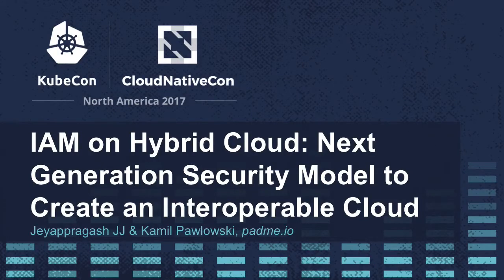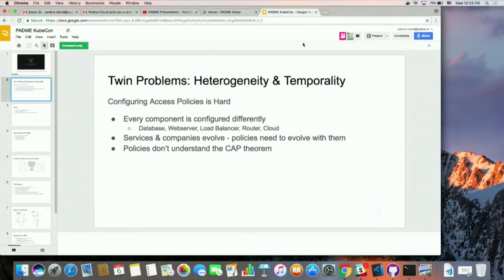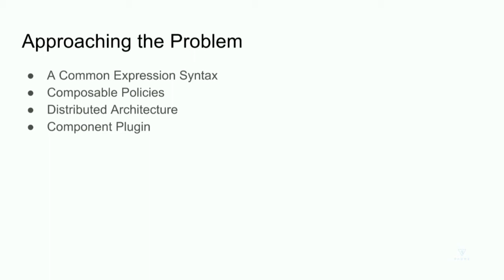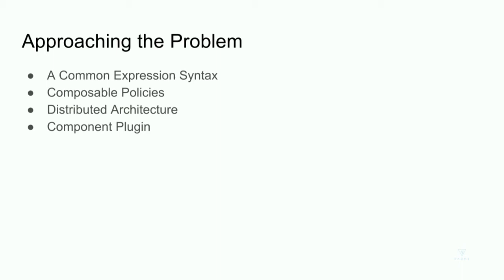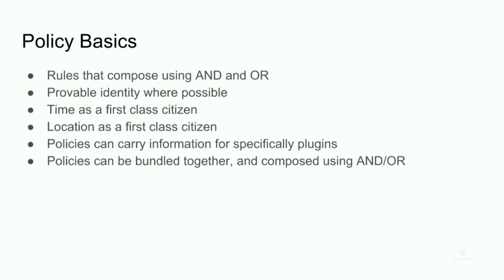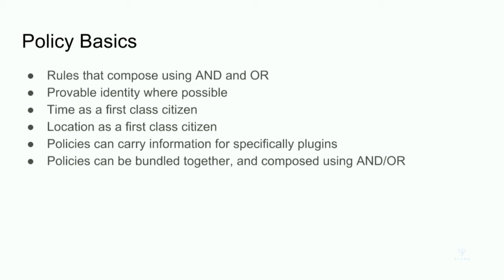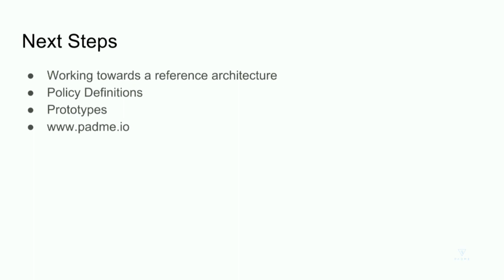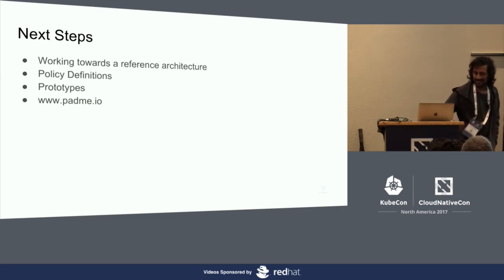IAM on Hybrid Cloud: Next Generation Security Model to Create an Interoperable Cloud [I]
IAM on Hybrid Cloud: Next Generation Security Model to Create an Interoperable Cloud [I] - Jeyappragash JJ & Kamil Pawlowski, padme.io

Those developing and operating modern software infrastructure face a myriad of complexity when trying to secure it.  While environments like amazon have vastly simplified the supply chain associated with brining up new physical and virtual infrastructure or services, complexity around managing access to and between these services has grown, and continues to expand.  The proliferation of configurations, management tools, and management schemes that exists in the modern datacenter has exploded when dealing with multi-cloud, hybrid (cloud + dc), or legacy systems.

Complexity is the enemy of security.  This heterogeneity is its embodiment. Having many different ways to configure access policies on different cloud providers or with different vendors, makes it impossible to understand whom has access to what in any given infrastructure.  Without this visibility it is impossible to have intelligibility, and hence security.

Worse, today developers and operators must exist in and support a highly dynamic service environment.  That is to say existing services must evolve to support new functionality, and new services must be rapidly brought on line to support features in a highly competitive business environment.  The miasma of different configuration schemes creates a great deal of friction against this, and impedes security because it is difficult to holistically understand the impact of changes (let alone make them rapidly).  Security must be able to accommodate this temporality.

In this talk we introduce PADME as an architecture for policy admission aimed at solving these problems in a distributed environment.  PADME operates by normalizing access policy information across underlying clouds and system.  It allows policies to be operated up as known fixed building blocks in order to establish end to end security.  Finally, it attacks the problem of policy distribution in a distributed environment so that assertions can be made about the security of a system over time, and in the face of CAP theorem issues.

About Jeyappragash JJ
Jeyappragash previously built the team and lead the technical roadmap for Twitter's Cloud Infrastructure Management Platform. This platform helps developers manage their services and provides detailed visibility to the infrastructure and the services that use the infrastructures. Prior to this he was a Distinguished Engineer at Motorola (then Google Company), leading efforts to build their Notification Infrastructure, their Software Upgrade services and a Prospective Search based Content Delivery Service and built a true hybrid infrastructure while migrating these services to Google cloud. Jeyappragash graduated from IIT Madras with a Masters in EE. He holds 5 patents in cloud infrastructure and distributed systems space.

About Kamil Pawlowski
Kamil Pawlowski (Software Engineer) has worked on everything from mobile to high scale/availability systems, network protocols to web stacks. His experience includes early stage startups, large companies, and stages in between. He is presently building services infrastructure for the medical field.